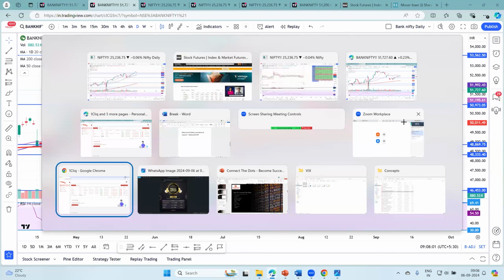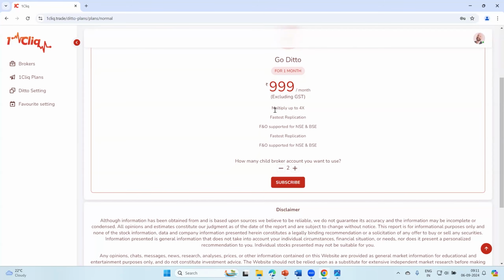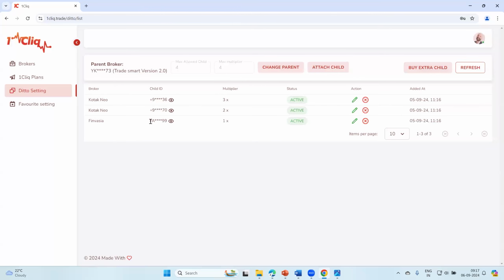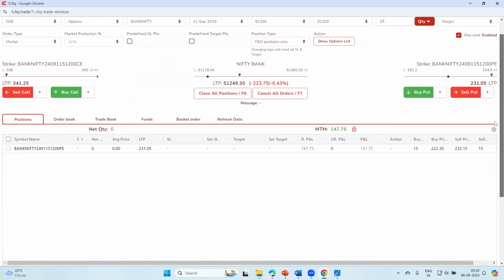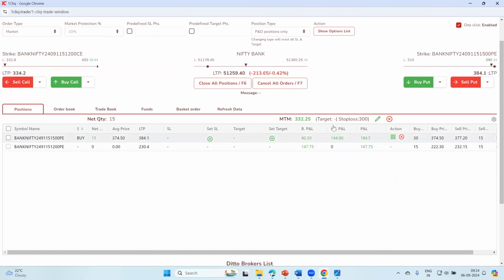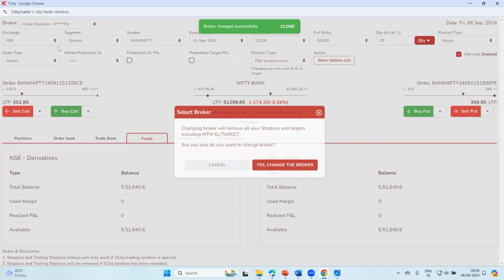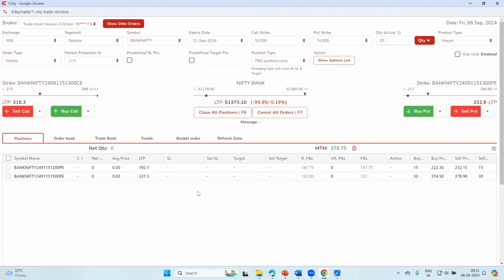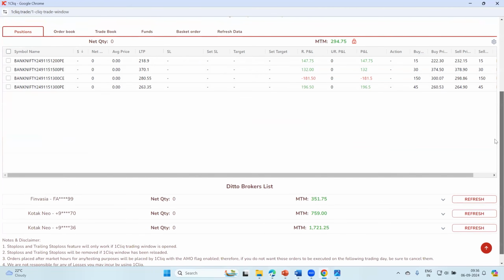🔴Live Session on Ditto | 🎉 Ditto launch Webinar | 06 Sep 2024